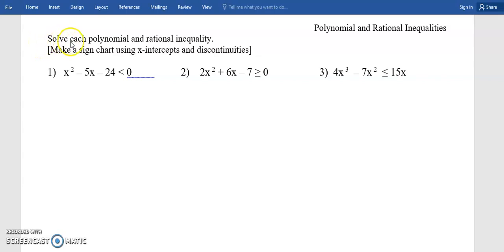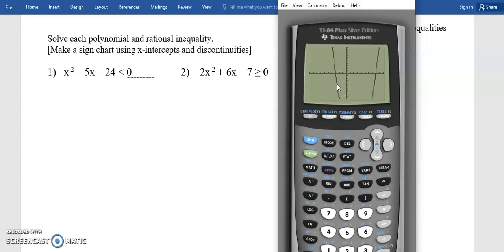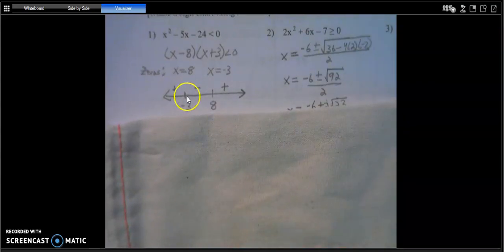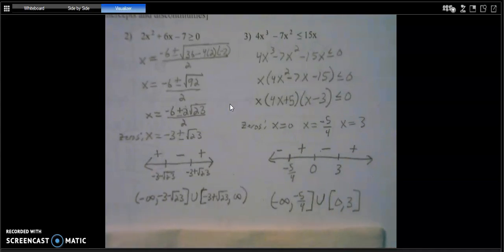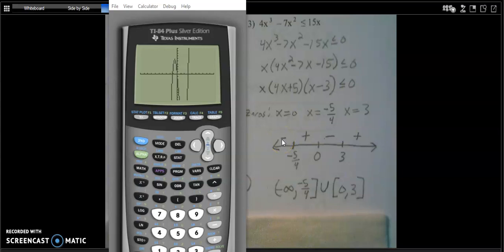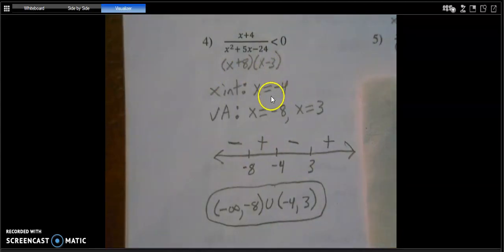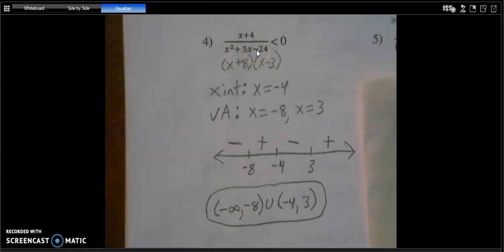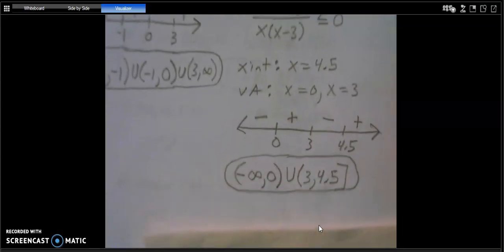Poly and Rational Inequalities